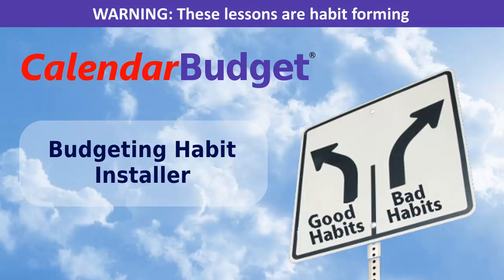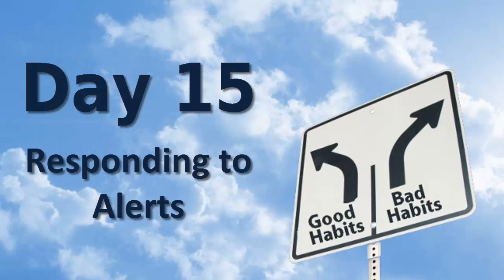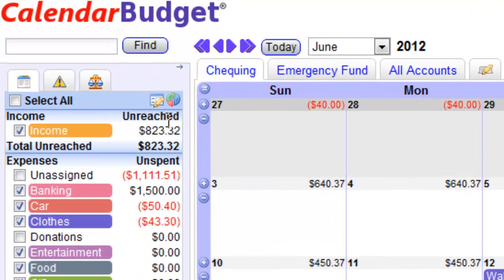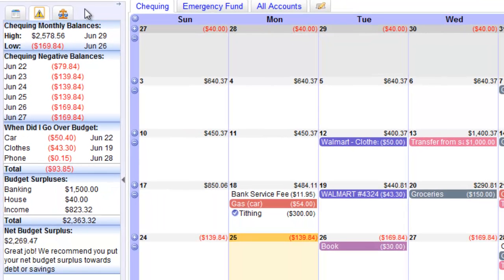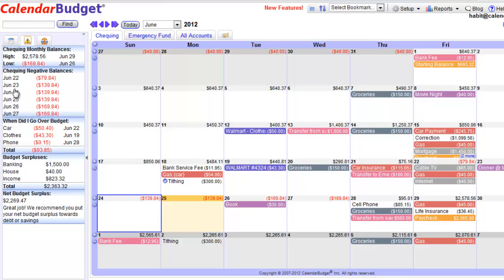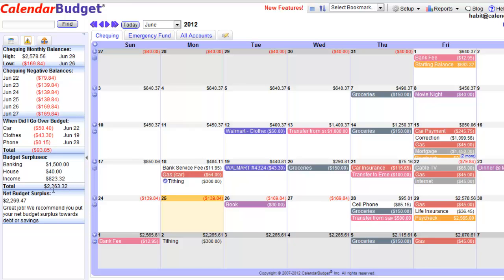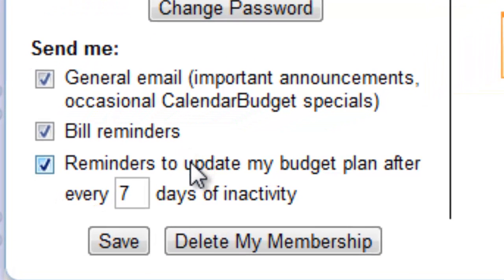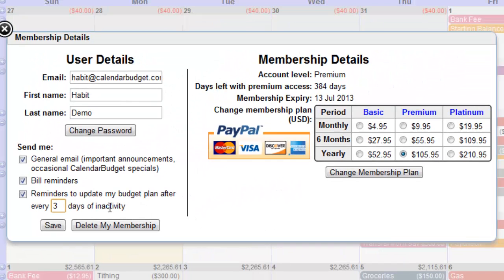Day 15 - Responding to Alerts - CalendarBudget's Budgeting Habit Installer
Day 15 of CalendarBudget's Budgeting Habit Installer. Day 15 covers how to check the alerts that CalendarBudget provides to make sure you stay on track with your plan.